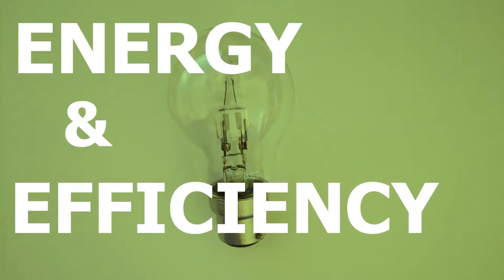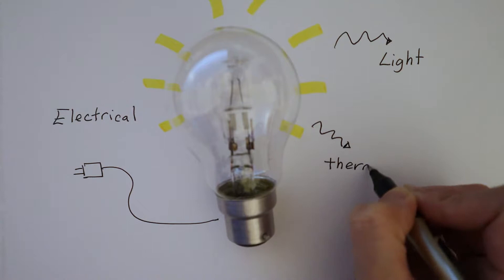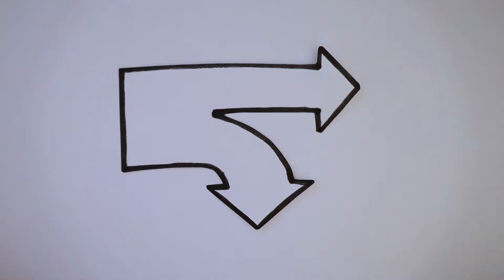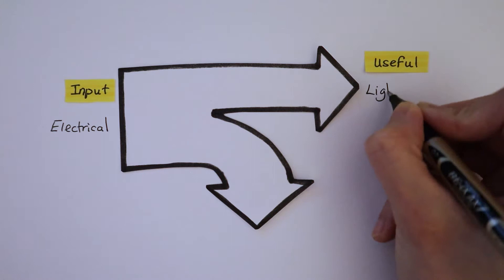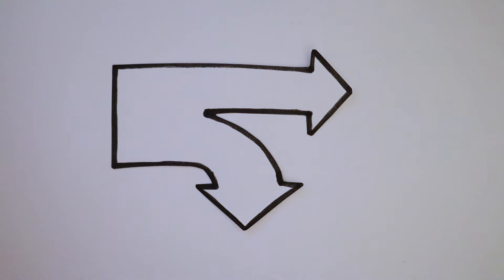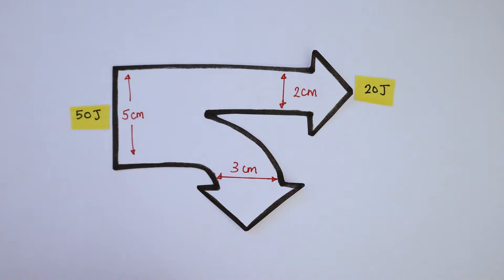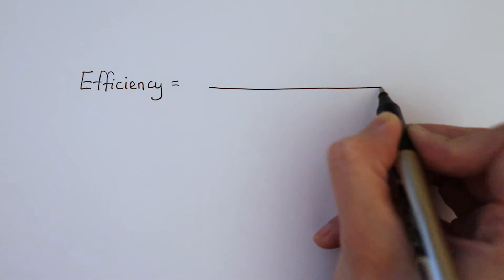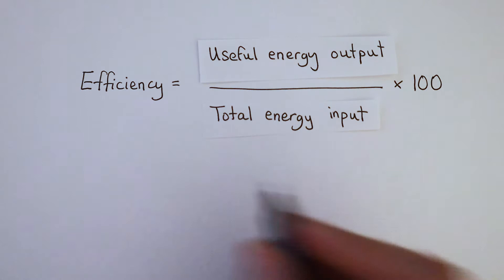Energy, Sankey Diagrams, Efficiency | GCSE Physics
Energy is transferred into useful output energy and wasted output energy. Sankey diagrams are used to represent the process of energy transfer. Use the efficiency equation to calculate how efficient a system, such as a light bulb, is.